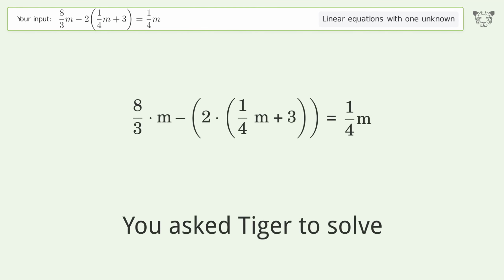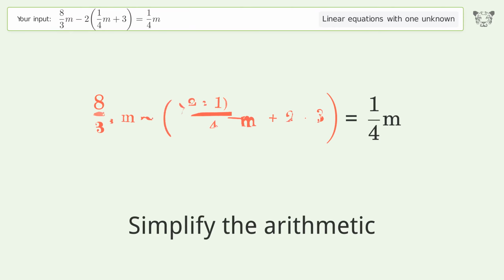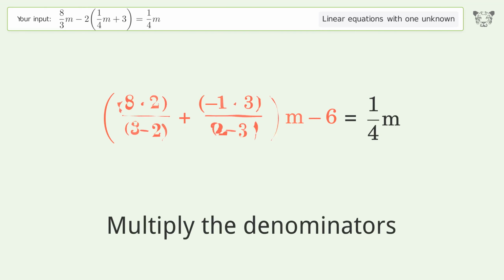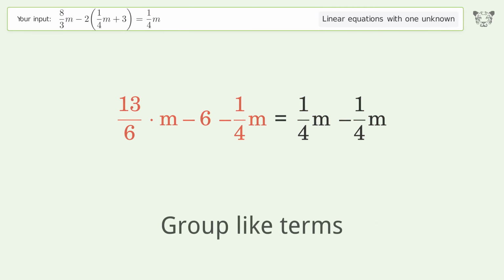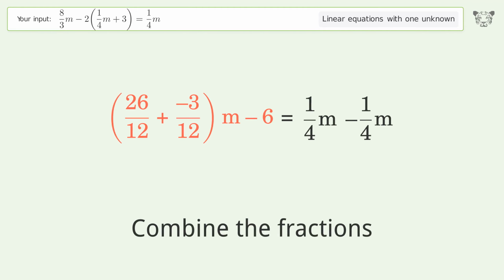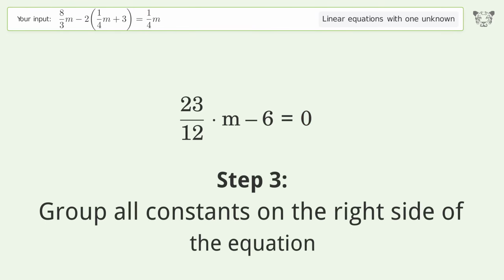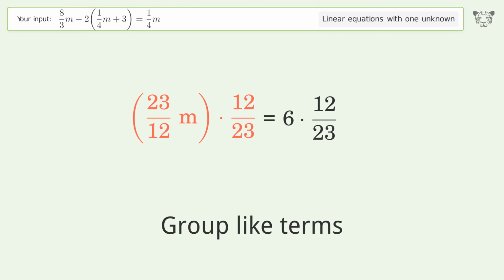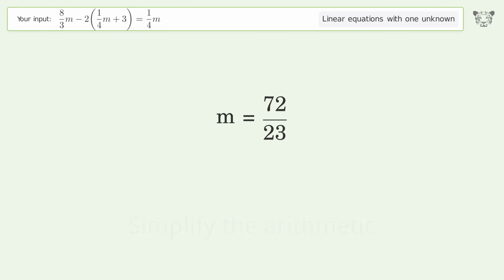Solve 8/3m-2(1/4m+3)=1/4m: Linear Equation Video Solution | Tiger Algebra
Struggling with 8/3m-2(1/4m+3)=1/4m? Watch our step-by-step video on Tiger Algebra to master this linear equation effortlessly. Also check out for more tips and tricks for dealing with linear equations with one unknown